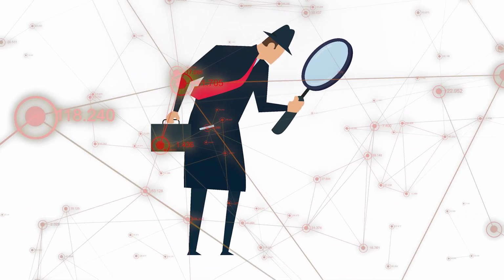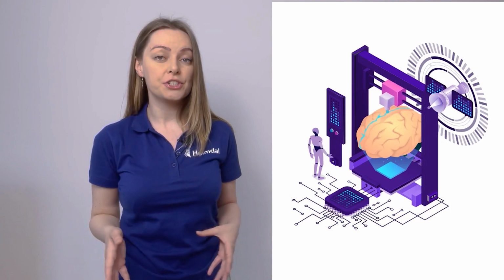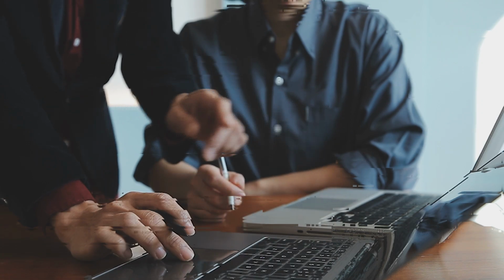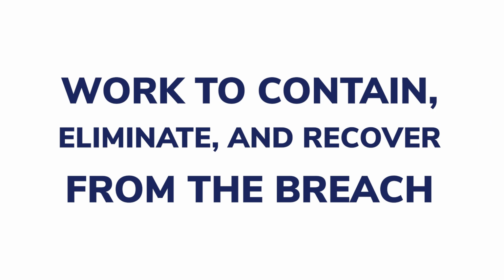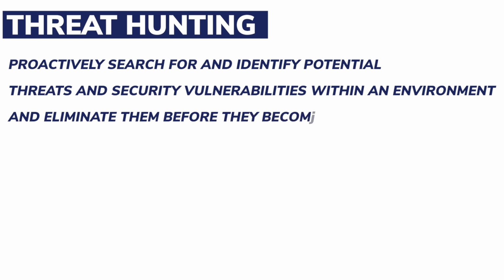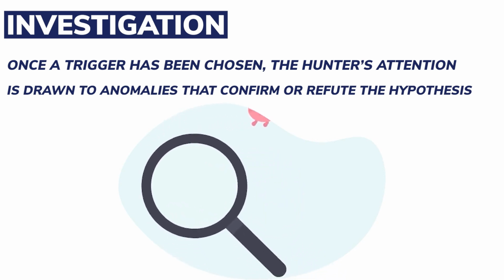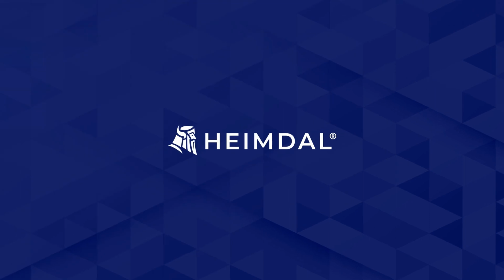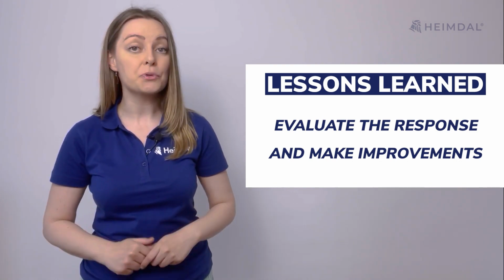Threat Hunting VS. Incident Response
Check out  @Heimdalcompany 's newest video focusing on threat hunting vs. incident response. Discover the key differences between these two vital practices in the battle against cyber threats and see for yourself what approach works best for your business.

ABOUT US

00:00 Introduction
00:50 Threat Hunting Explained
01:43 Incident Response Explained
02:37 Threat Hunting vs Incident Response - Objective
03:02 Threat Hunting vs Incident Response - Methodologies